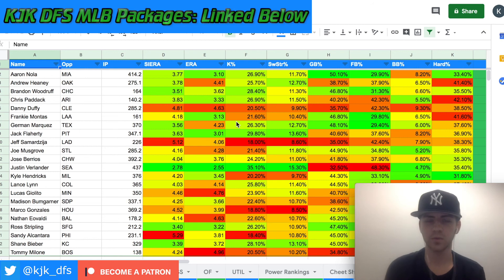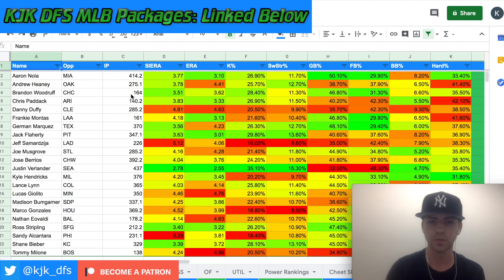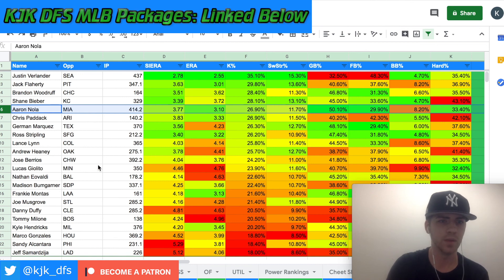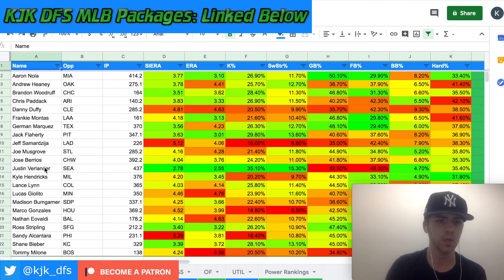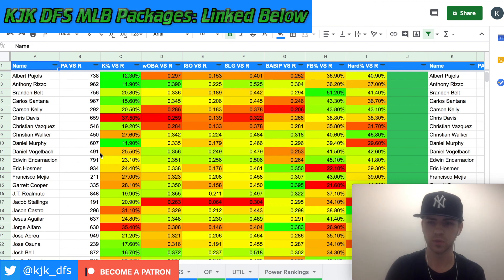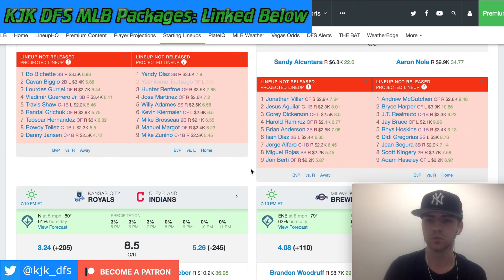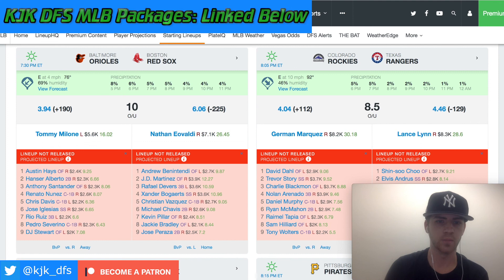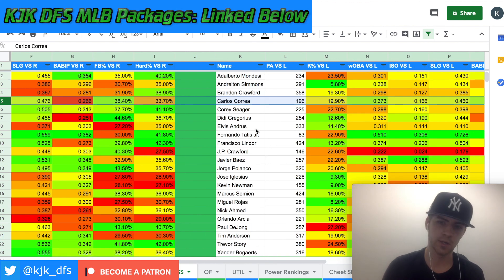MLB DFS PICKS | 7/24/20